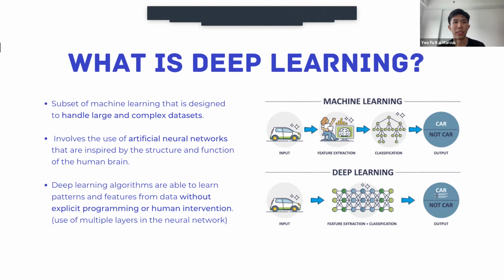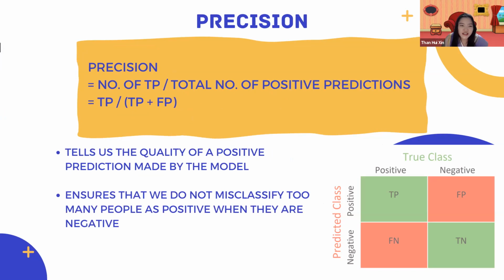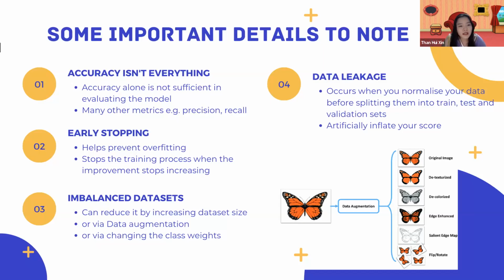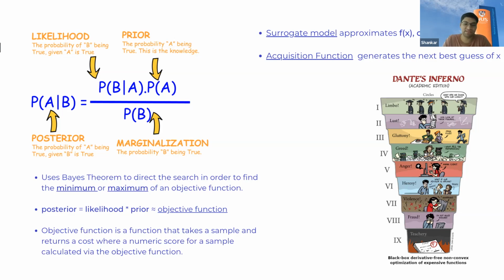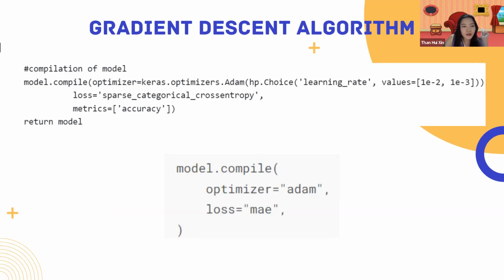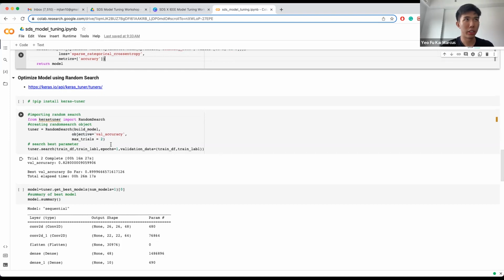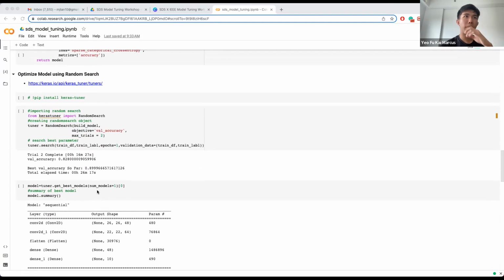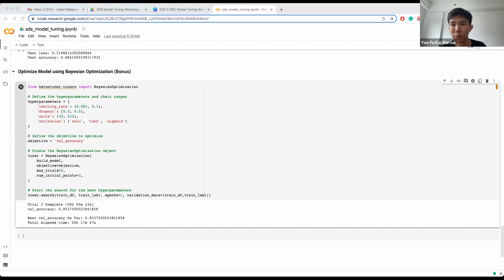IEEE NUS x NUS SDS Model Training and Tuning Workshop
This event aims to generate students’ interest in Convolutional Neural Networks (CNNs) and teaches them how to tune them for image classification. Other relevant techniques to model training such as transfer learning, modifying network architecture and data augmentation will be taught, encouraging students to practice applying these techniques to solving real-world problems.